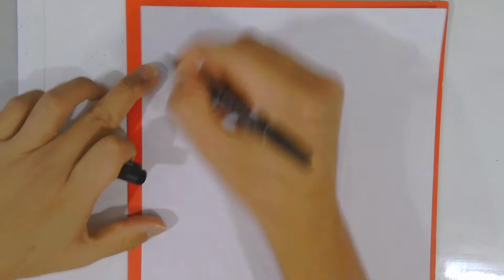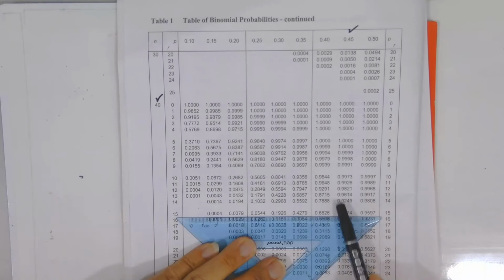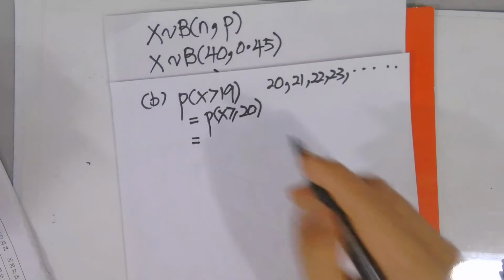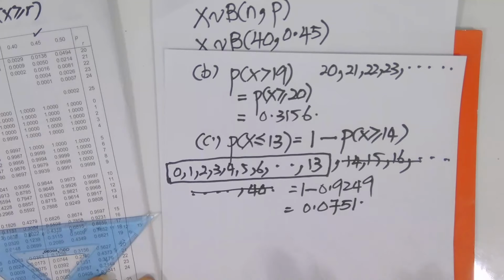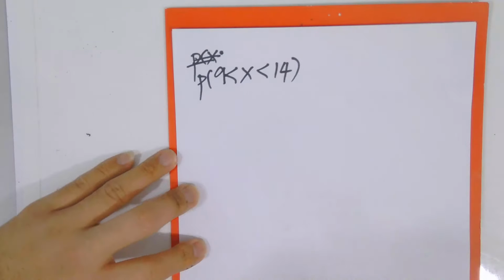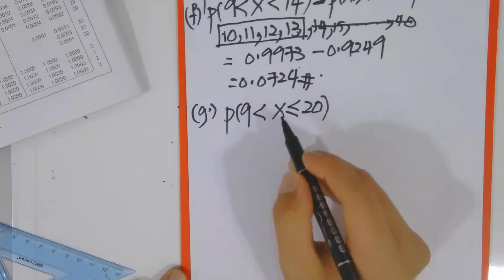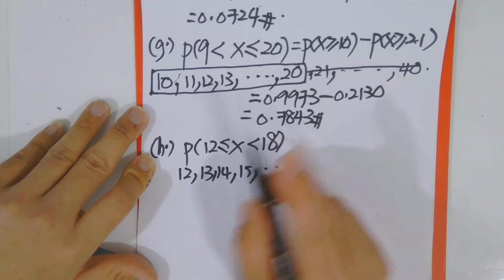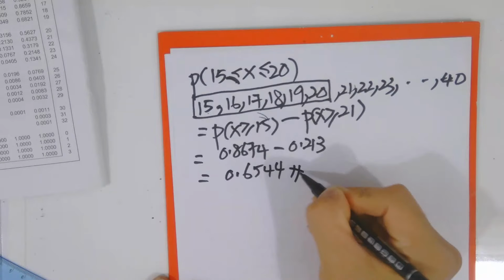Binomial Distribution 1